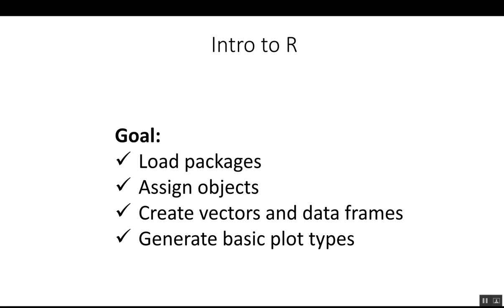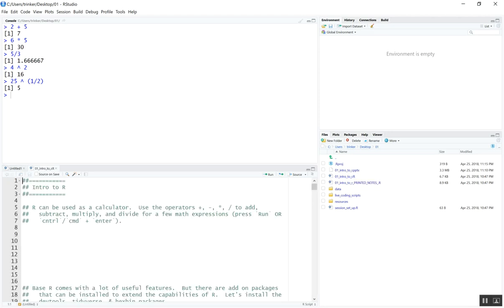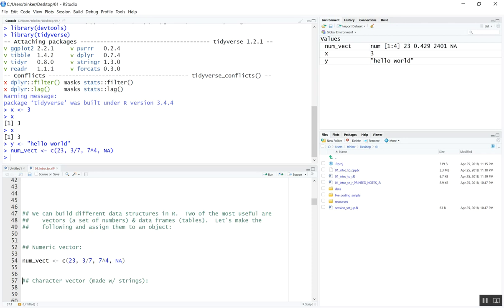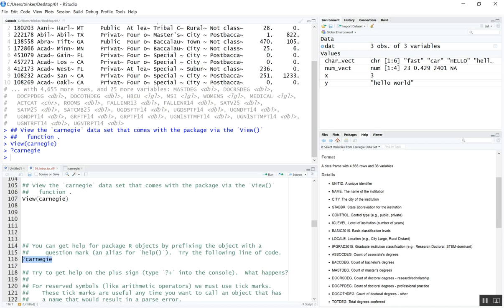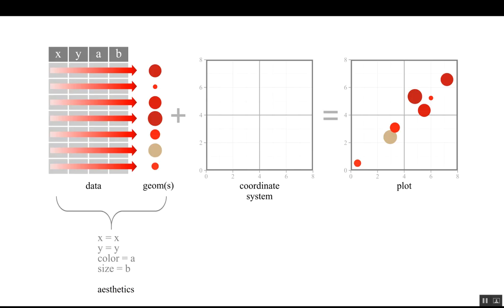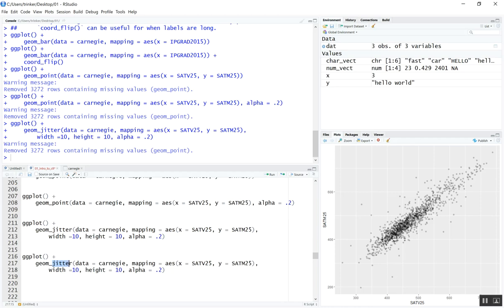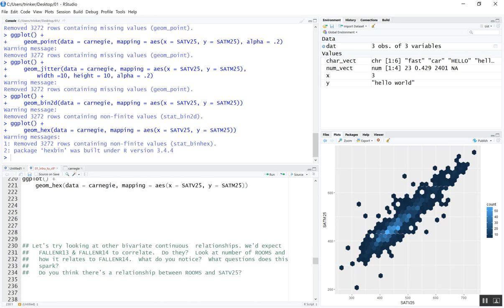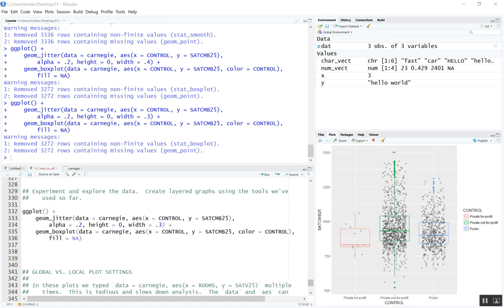01 intro to R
Intro to Data Analysis with R video 01